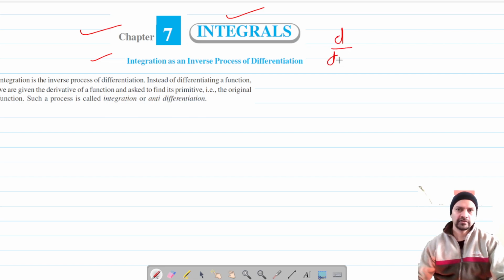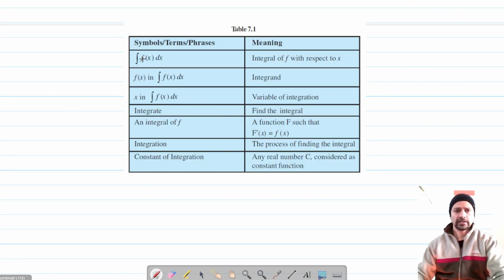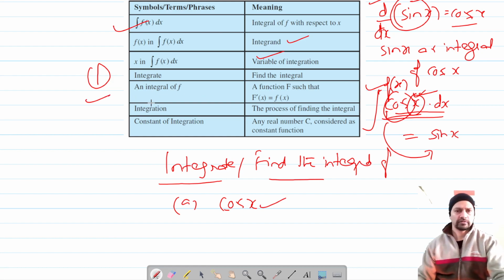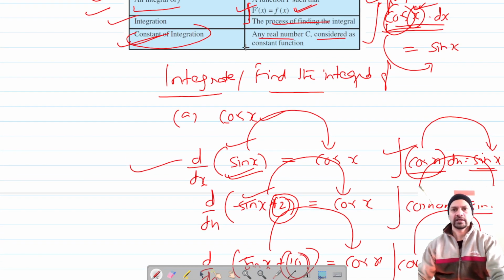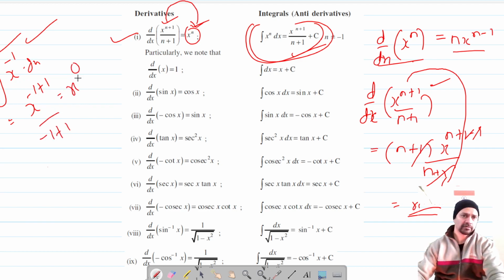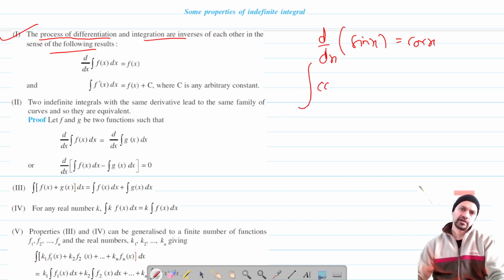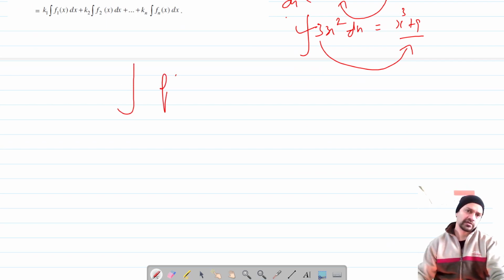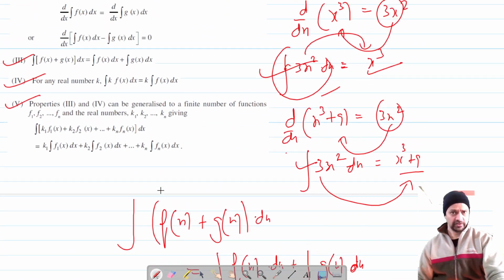Ex 7.1 Introduction | Integrals | Chapter 7 | Class 12 Math | Intro to Ex 7.1 | CBSE Math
Ex 7.1 Intro | Chapter 7 | Integrals | Chapter 7 | Ex 7.1 Intro | Class 12 Math |
Class 12 | Math Chapter 7 | Ex 7.1 Intro
Chapter 7 | Class 12 | Pratham Science Academy
Class 12 Math | Ex 7.1 Intro
Class 12 | Integrals | Ex 7.1 Intro | Math NCERT CBSE
Integrals | Ex 7.1 Intro | Class 12 NCERT Math
Class 12 | Ex 7.1 Intro | Math CBSE NCERT
Integrals | Ex 7.1 Intro | Class 12 Math NCERT
Class 12 | Integrals | Ex 7.1 Intro | NCERT Math